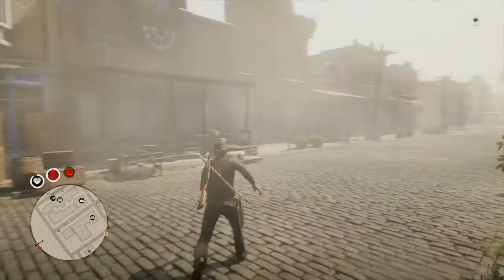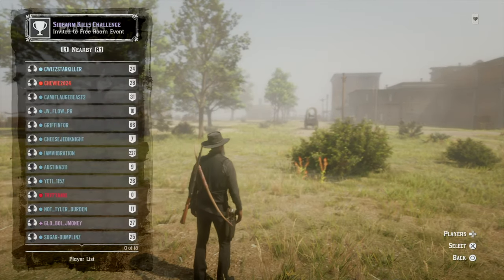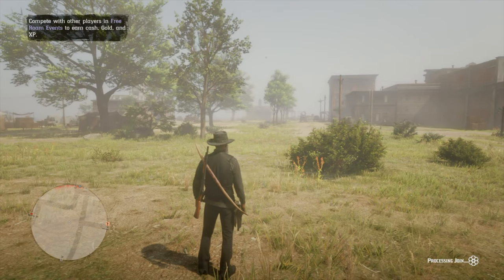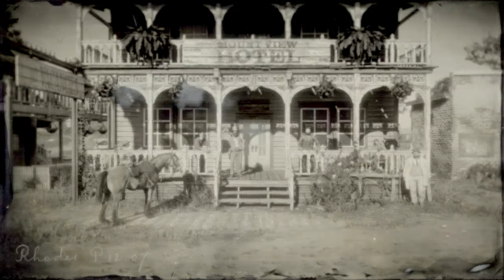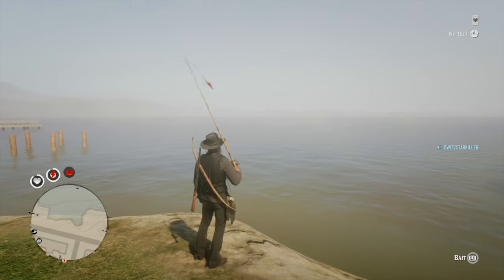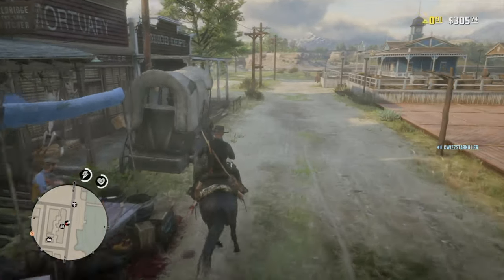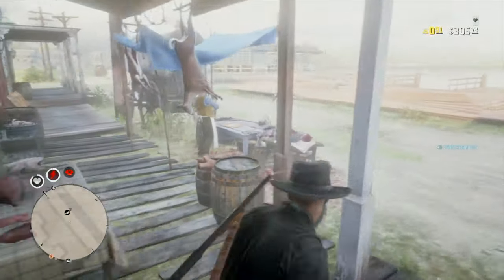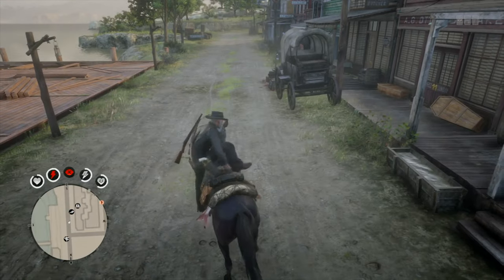Red Dead Redemption 2 Money Glitch (ONLINE)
In this video I show you how to do the Red Dead Redemption Money Glitch online after the most recent update rockstar did!